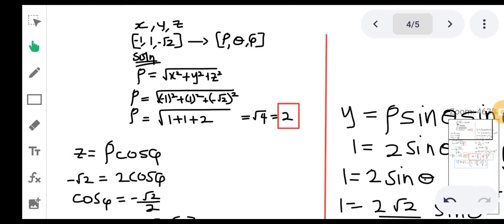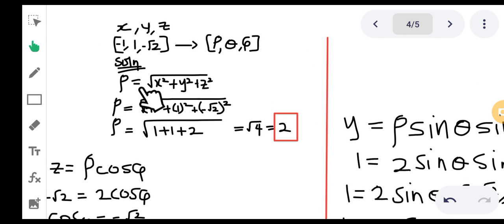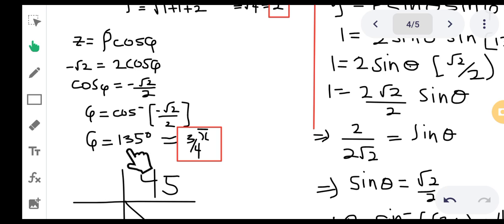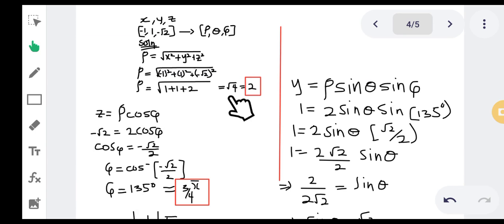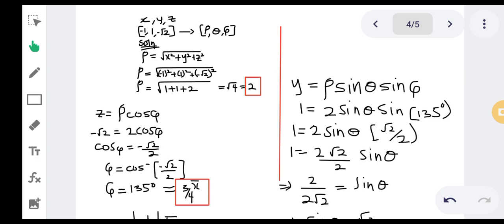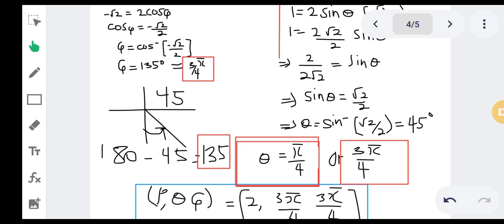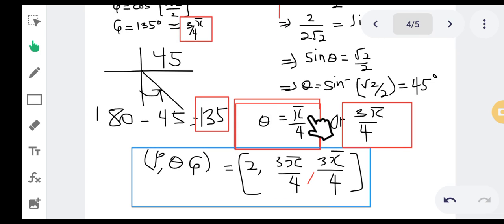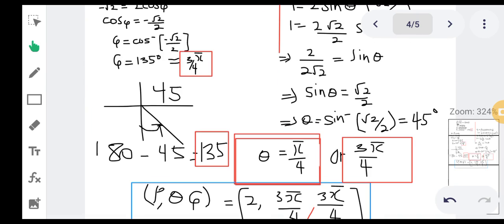Cartesian coordinate to spherical coordinates (solved example)@professordoctorgh5899